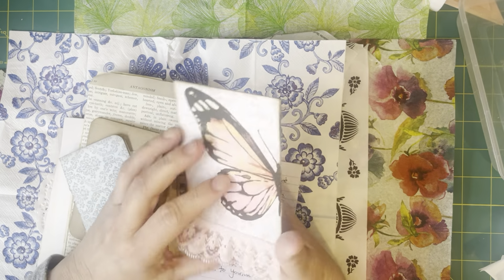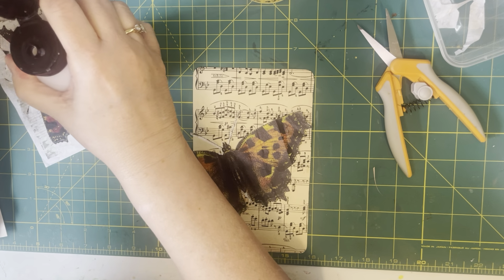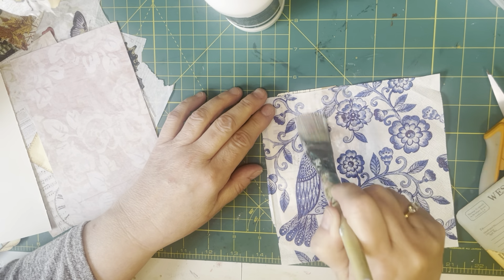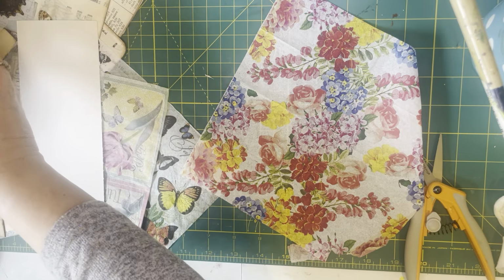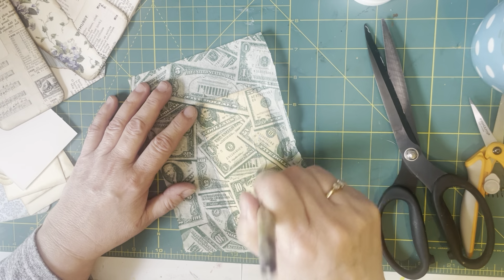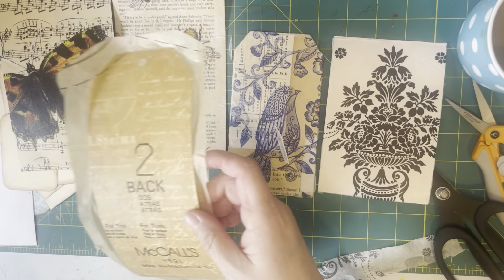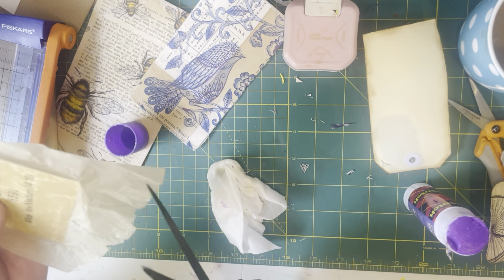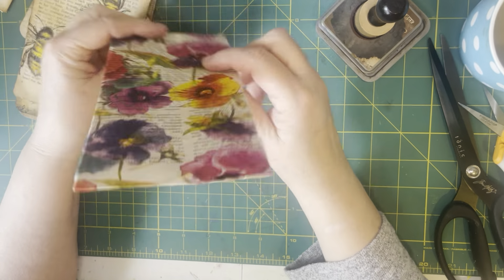abcapril2025 - Day 4 - D - Decoupage Video 1/2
abcapril2025 differing styles of Decoupage. Showing you my process of decoupage, what glues you can use etc. Video 2 will be showing you how you decorate decoupage items - Thanks for watching and plesae remember to like and subscribe Love Pam